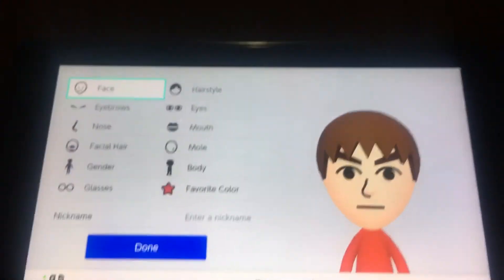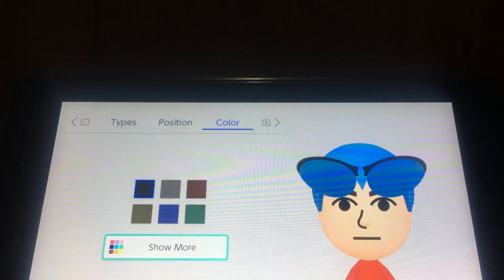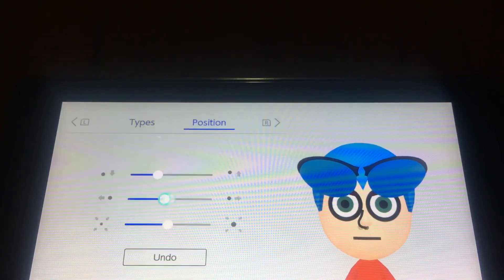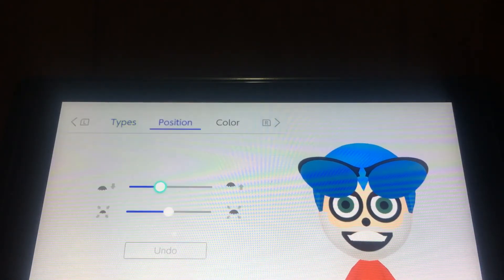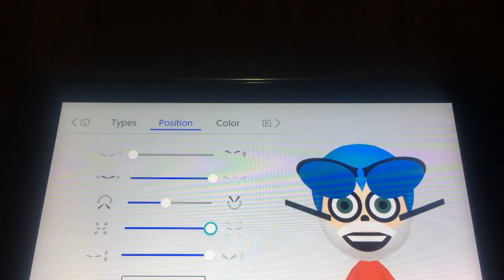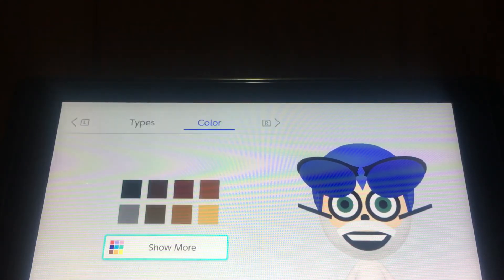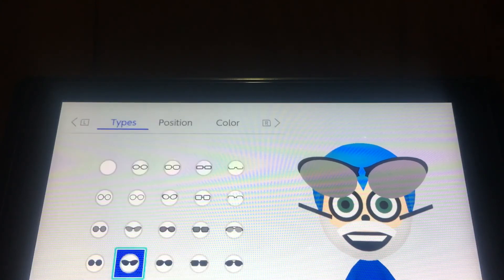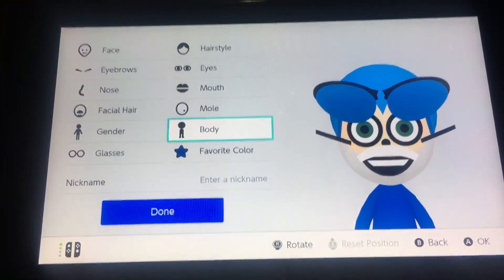Tom From Tom And Jerry Mii Tutorial